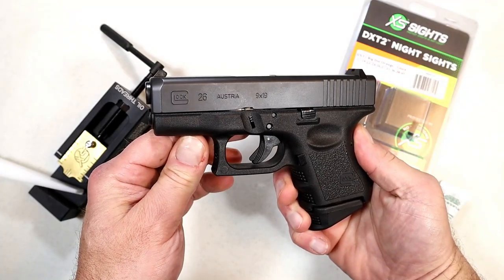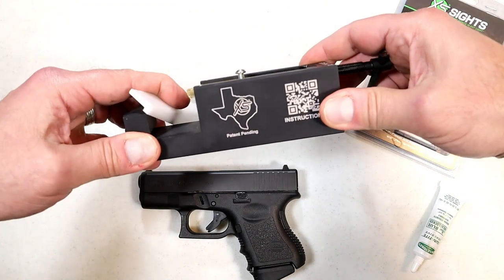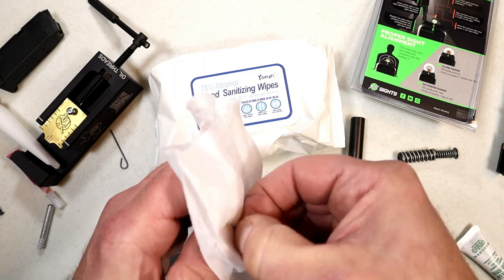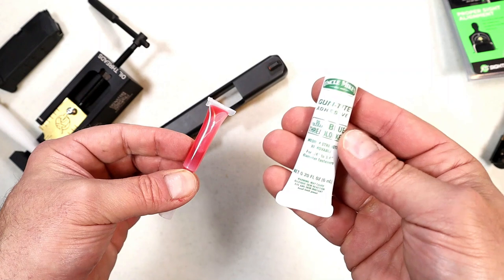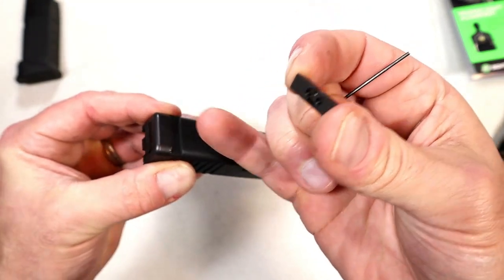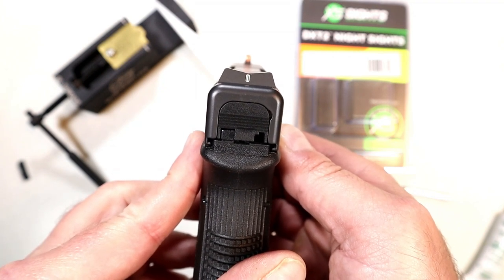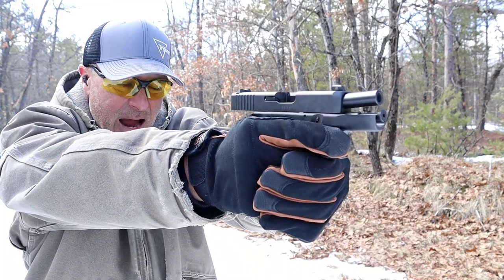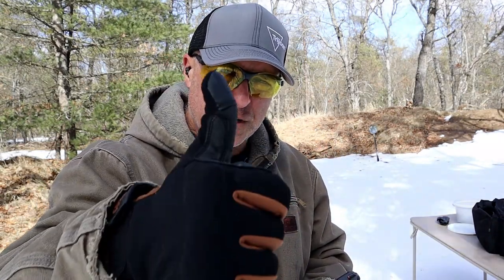XS DXT2 "Big Dot" Night Sights for the Glock 26 - TheFirearmGuy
XS DXT2 "Big Dot" Night Sights for the Glock 26. These night sights are a big improvement over the Glock factory sights. Do you have these XS sights?